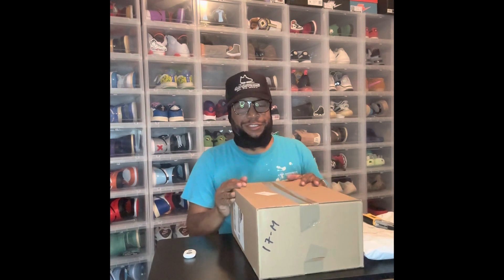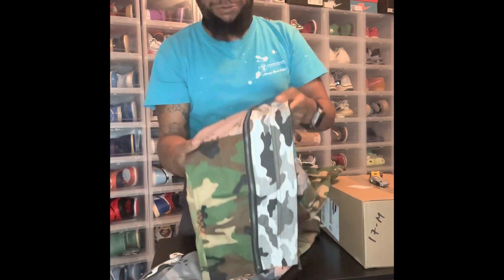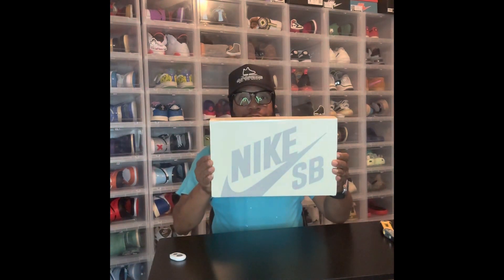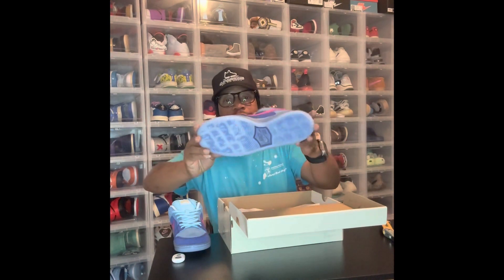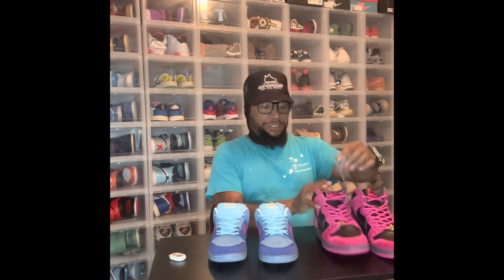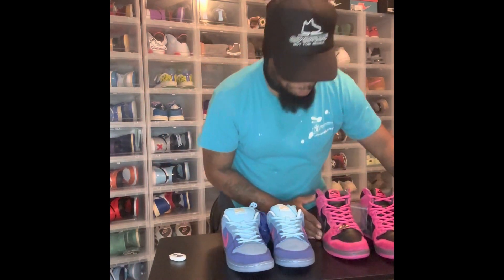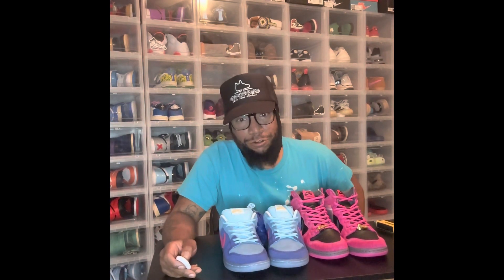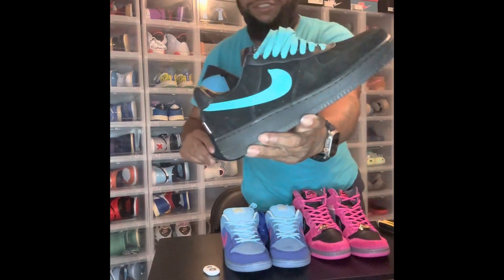Nike Run the Jewels low and Sia Collective camouflage pants unboxing 💎💎💎